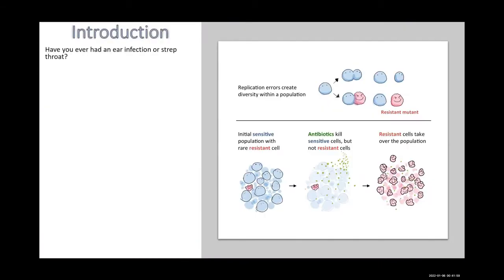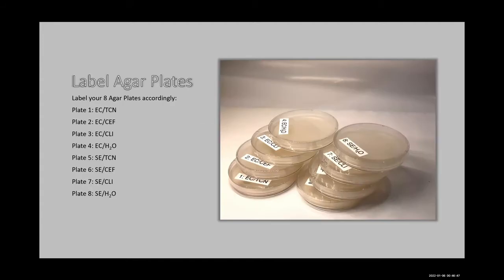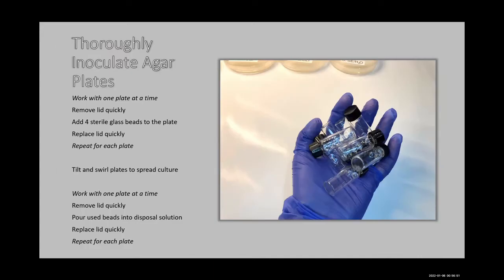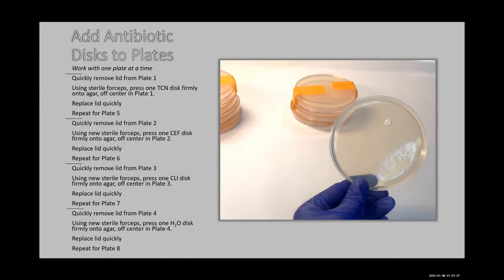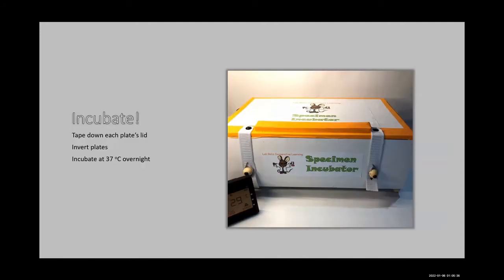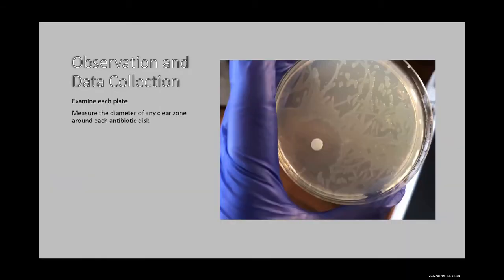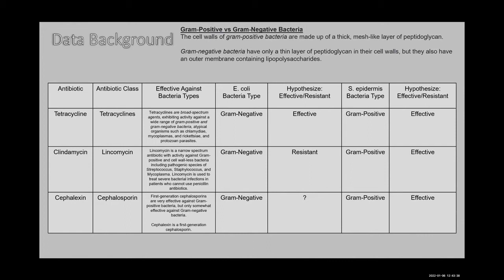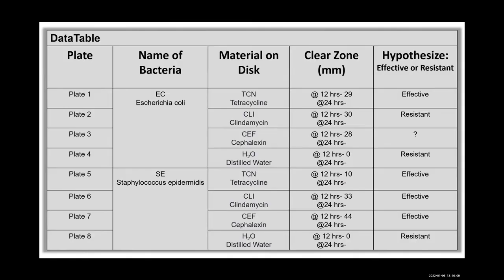Lab 18: Controlling Bacterial Growth